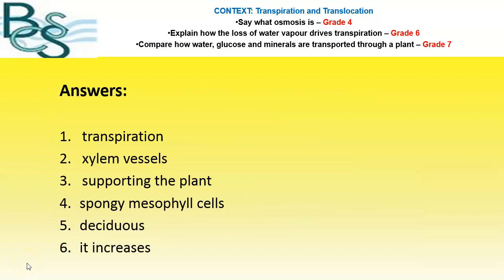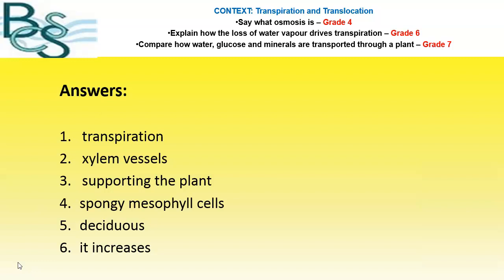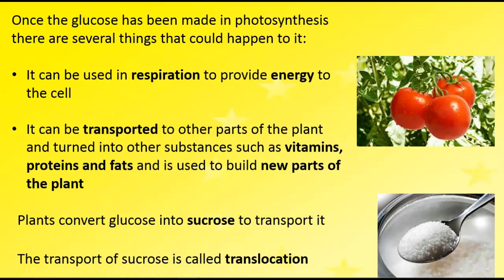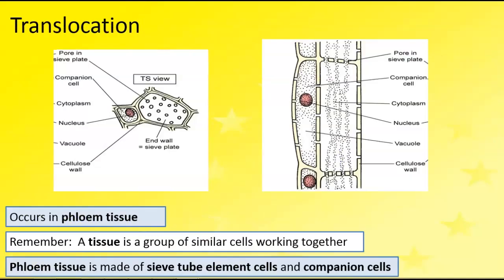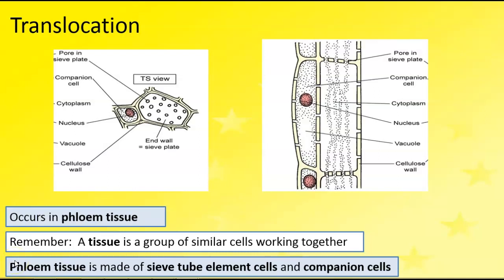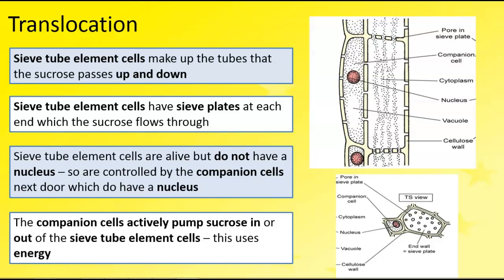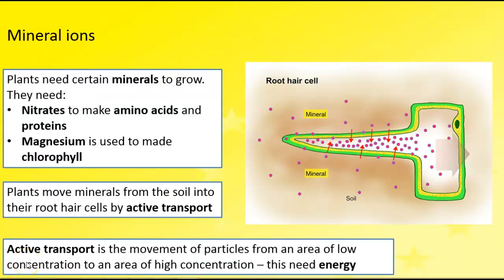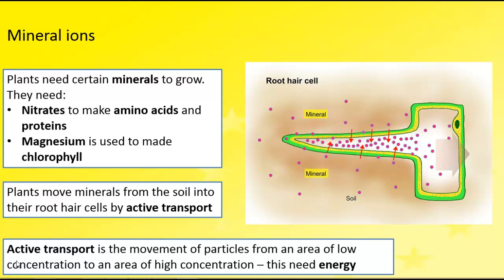GCSE 9-1 Translocation and mineral ion uptake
Translocation of sucrose in the phloem tissue
Mineral ion uptake in root hair cells by active transport